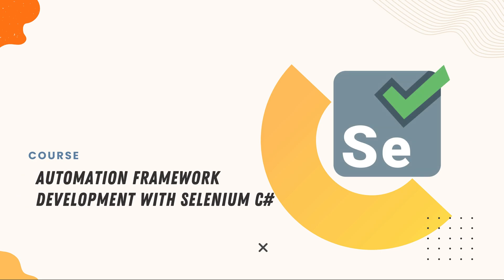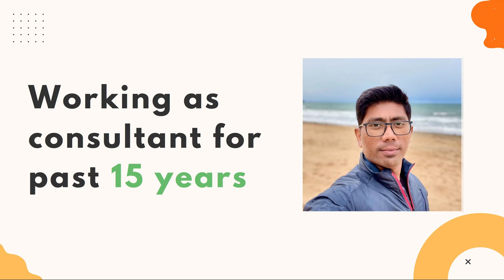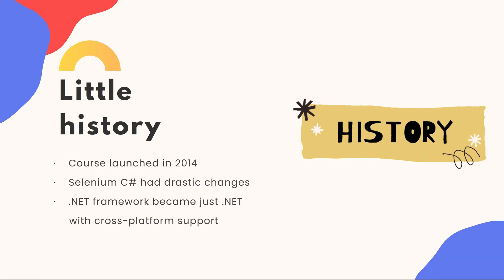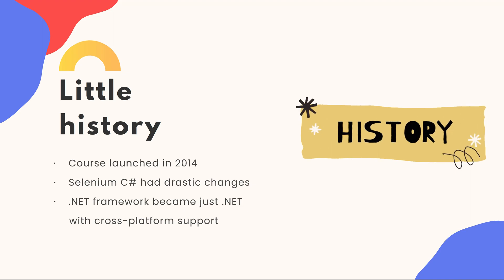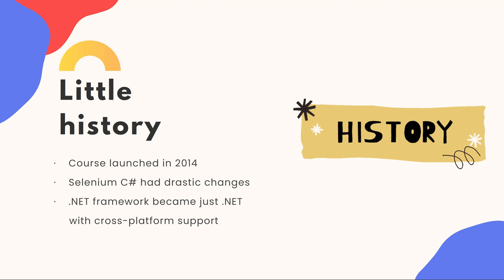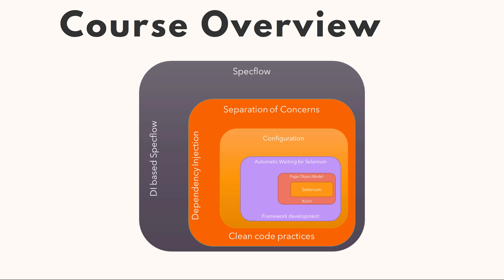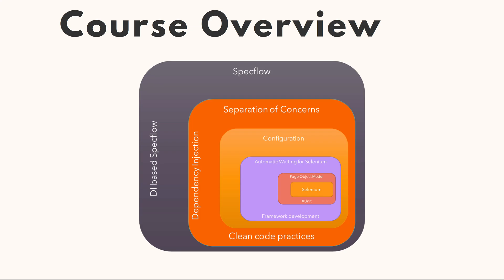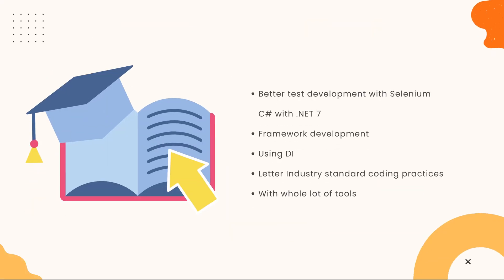Advanced framework development with Selenium C# .NET 7/Selenium 4.6/Specflow/XUnit [Promo]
This video is an Introduction to my course Advanced Framework Development with Selenium C# .NET. Currently the course has over 8000+ students and available as part of Udemy for Business Subscription.

The course developed way back in 2014, but now the course has been reworked completely from the ground up with latest and greatest of everything like

1. .NET 7
2. Selenium 4.6.0
3. XUnit
4. Dependency Injection and more!